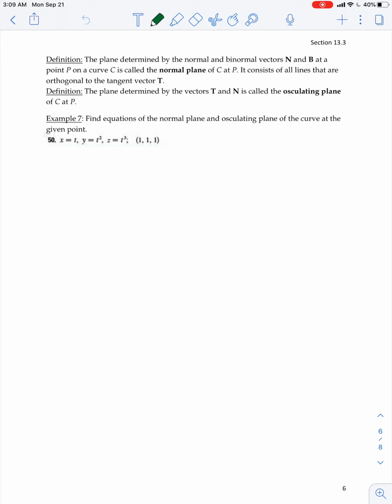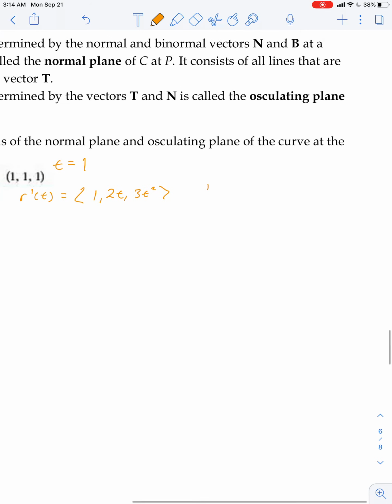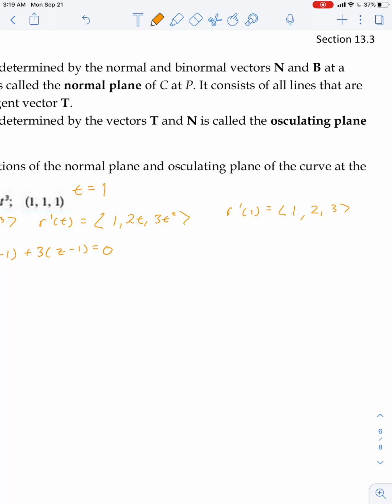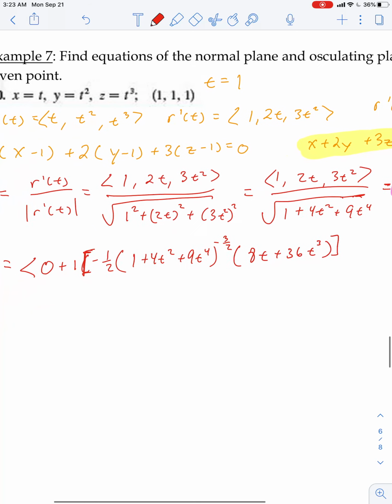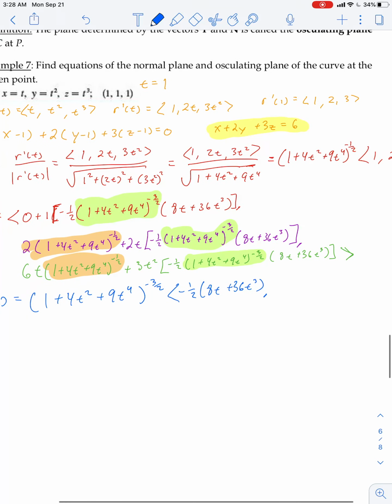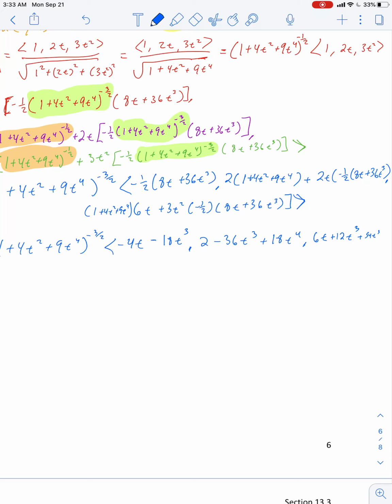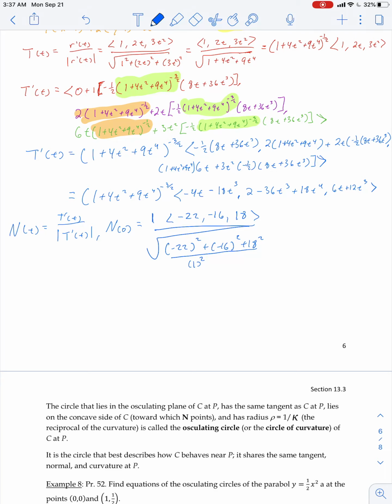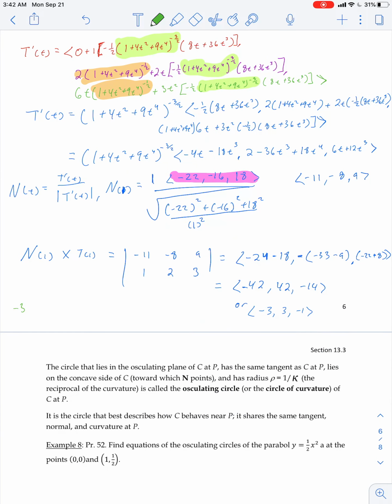September 21, 2020